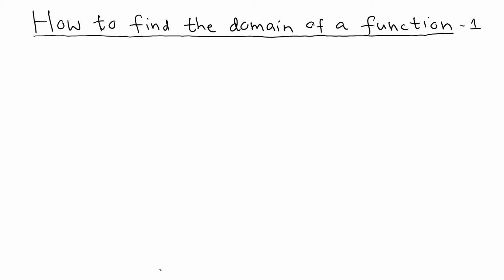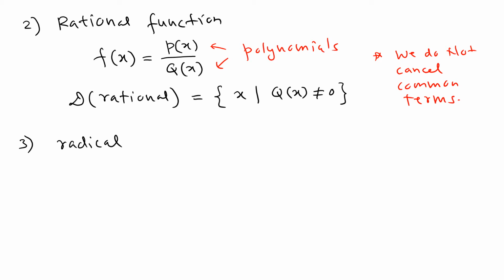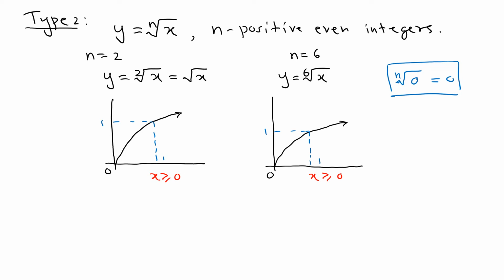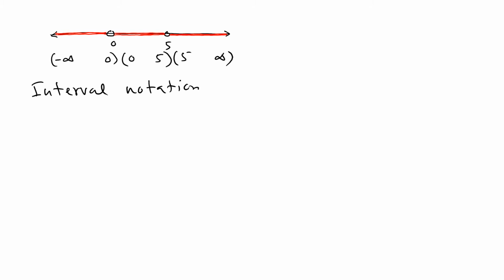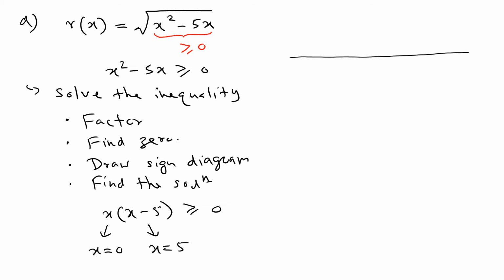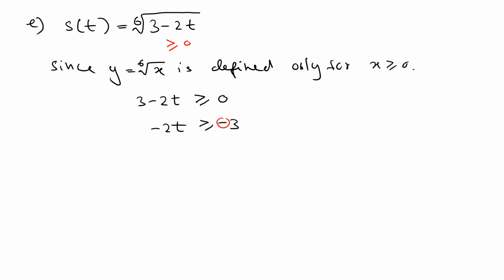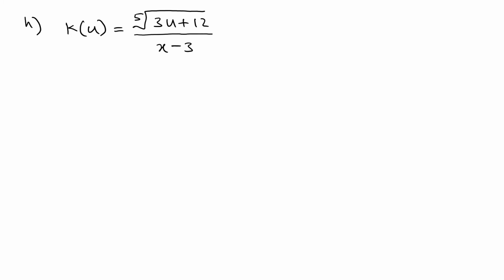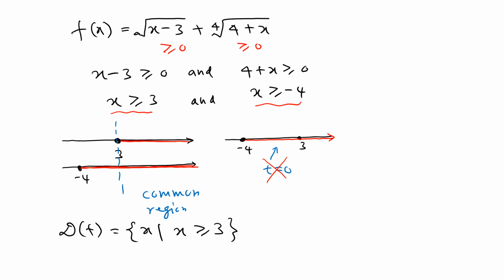How To Find The Domain of a Function - Radicals, Fractions & Square Roots - Interval Notation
In this video we study how to find the domain of a function for various type of function including polynomials, rational functions and radicals.

Topics lineup
00:00 Definition
01:15 Polynomials
03:42 Rational functions
05:49 Type I: Radicals
09:24 Type II: Radicals
12:40 Examples
41:48 Practice problems